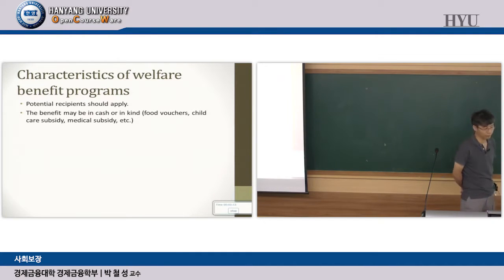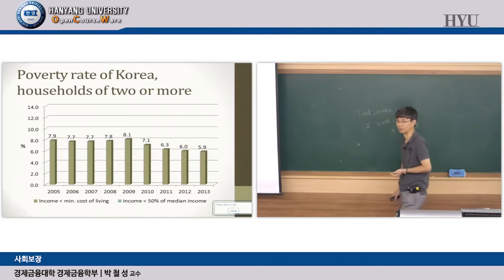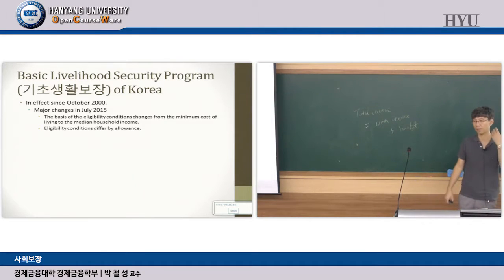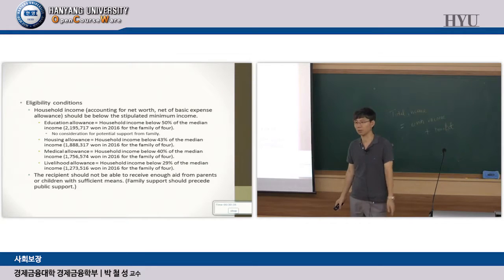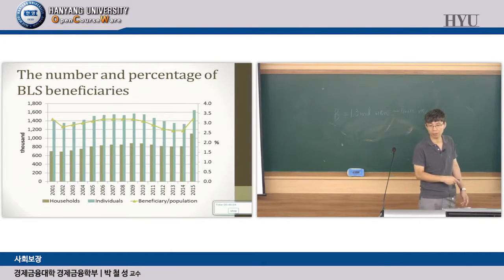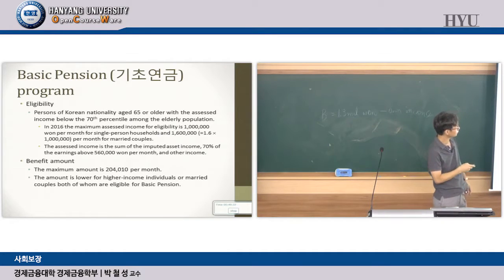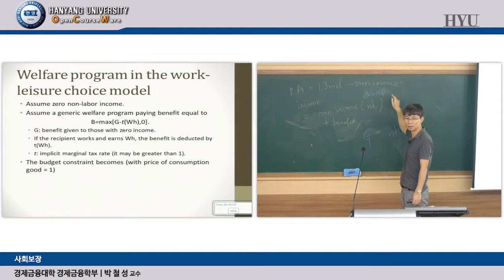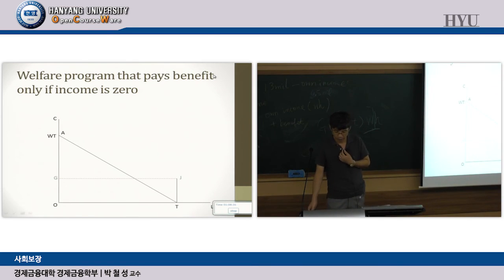20160929 사회보장